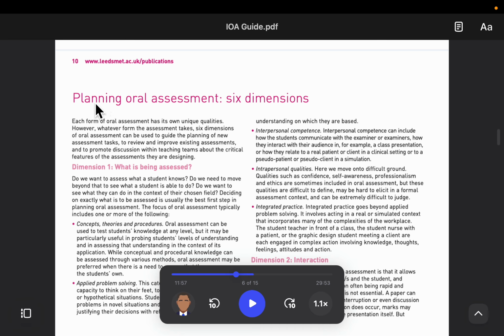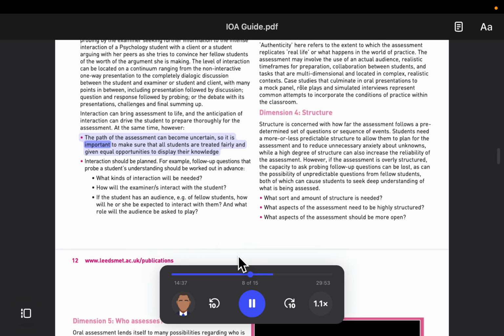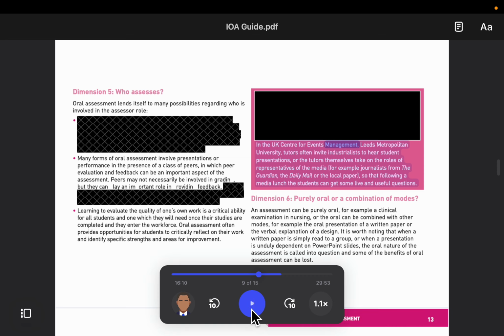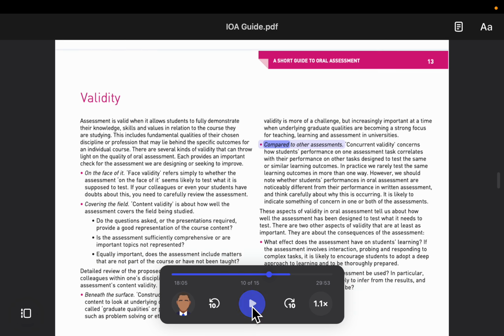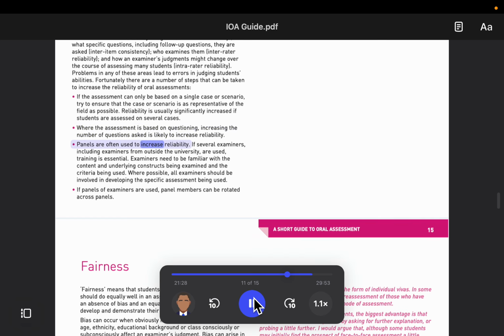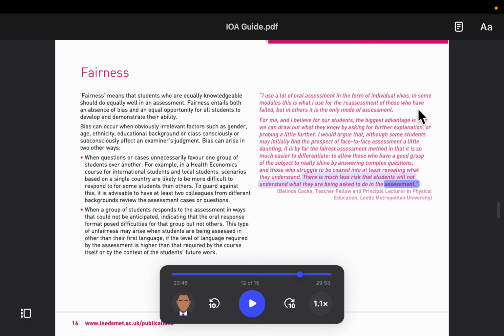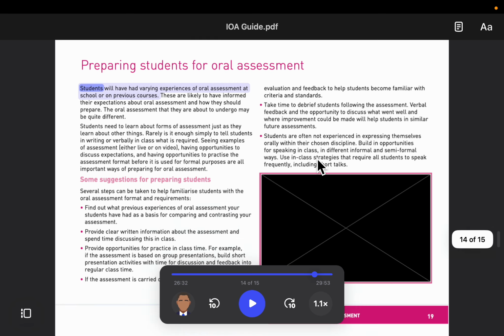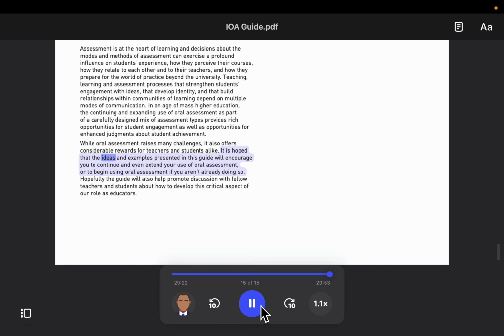2. How do we plan IOAs?